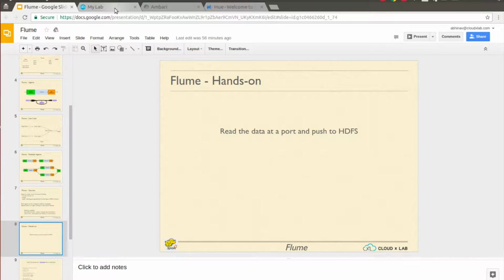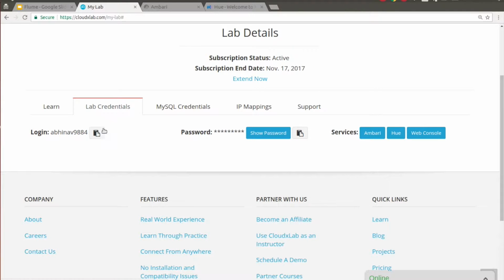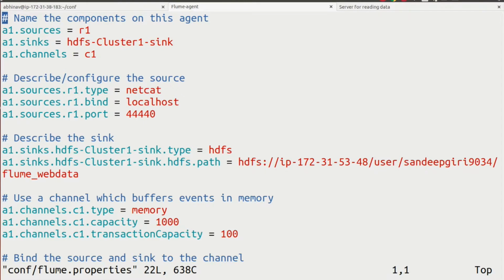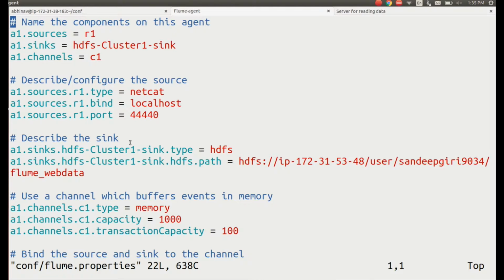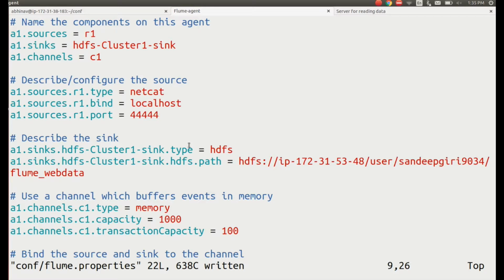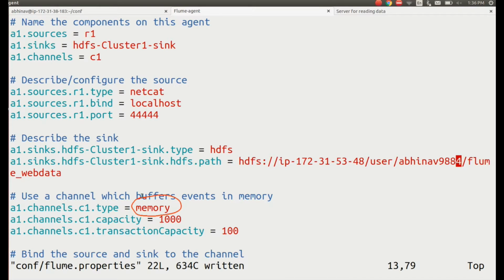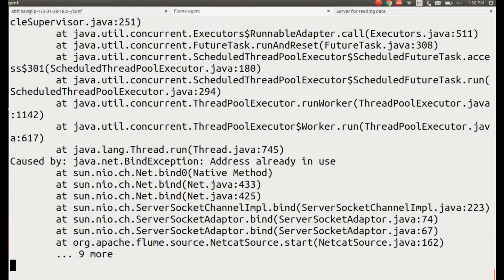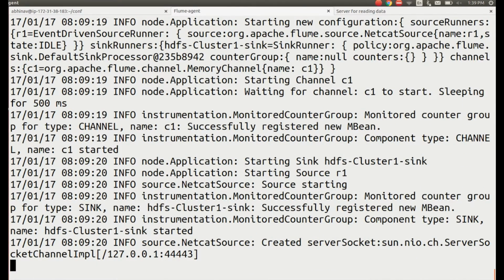12.4. Flume | Hands-On Demo On CloudxLab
Let's do a hands-on exercise in Flume. We will read the data from the port and push it to HDFS. Login to the CloudxLab Linux console on two different terminals. On the first terminal,  we will run flume-agent and on the second terminal, we will run a server from which we will read the data.

Copy flume configuration from HDFS to the Linux console. It is located at /data/flume/conf on HDFS. Open flume.properties.
We've defined configurations for agent a1 in this file.
We can define configuration for multiple agents a1, a2, a3 in the same file. While running flume, we can specify the name of the agent which we want to run on that machine.

We have specified source type as netcat.
netcat is a good way to quickly create a server which listens on a specified port.
Let's change the port number to 44444.
While running flume-agent if port 44444 is used by any other user,  it will throw up an "Address already in use" error. In that case please change the port to some other number like 44445 or 44446 in flume configuration file.

Sink type is HDFS.
Change HDFS sink path to your home directory in HDFS.

Also please note that we are specifying the channel type as memory which will buffer events in memory.
Bind the source and sink to the channel.

Let's run the flume-agent on the first terminal. Please note that we are specifying the agent name as a1. Port 44444 is used by another process. Let's change the port to 44445 and run the flume agent again. Port 44445 is also used by another process. Change the port to 44443. Run the agent again and this time it is started successfully

Now let’s produce some data. Go to the second terminal and type nc localhost 44443. Type in some data and see if it gets pushed to HDFS in the sink path.

Login to Hue and check the path in the File browser. Here we can see the data in binary format.